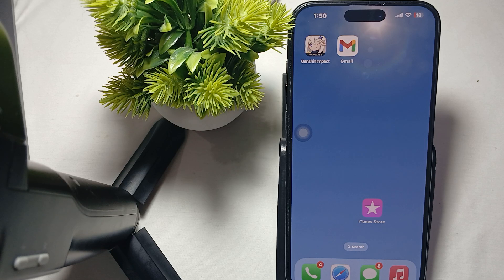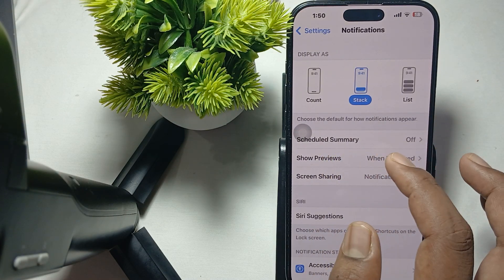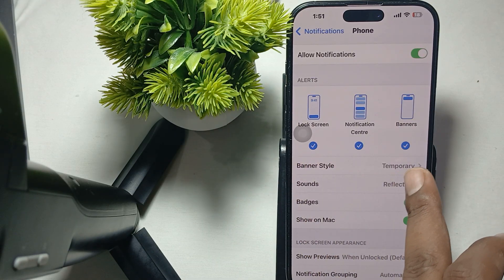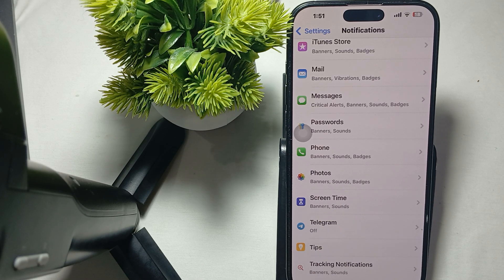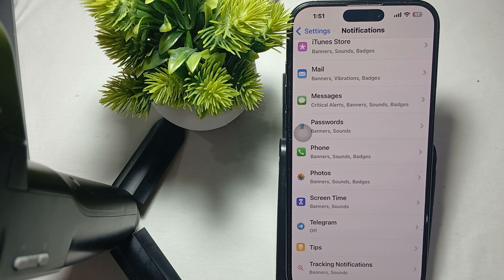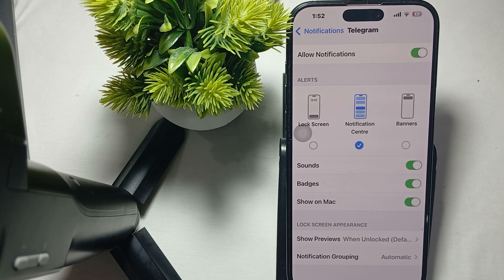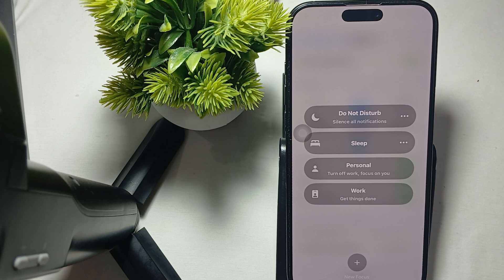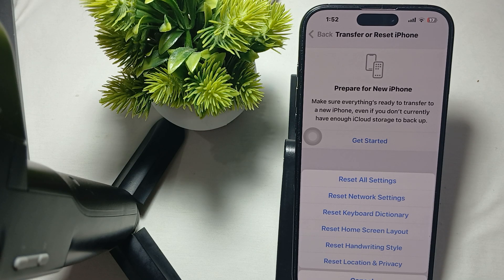iPhone 16 Pro/16 Pro Max NOT Getting Message Notifications iOS 18: Here's How To Fix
In this informative video, we address a common issue faced by users of the iPhone 16 Pro and 16 Pro Max running iOS 18: the absence of message notifications.